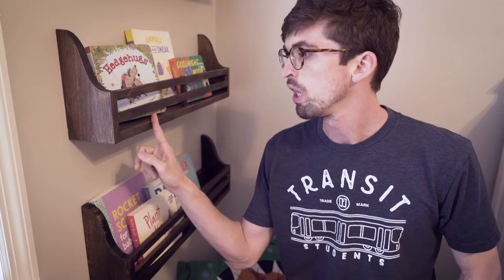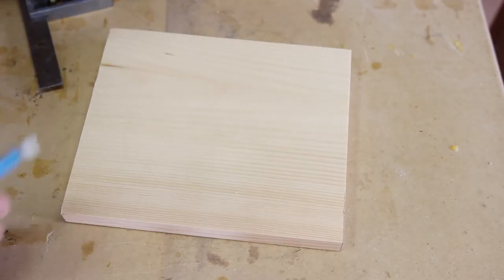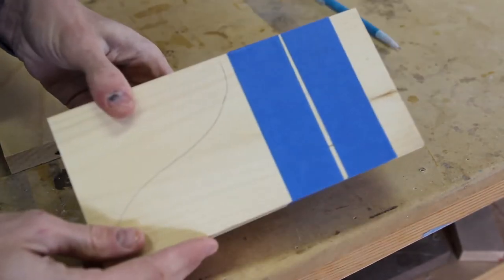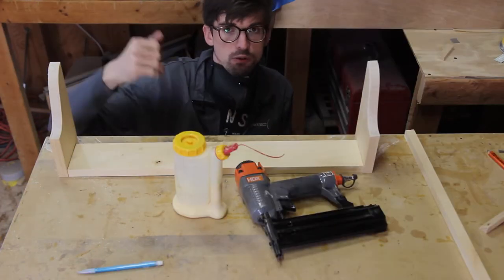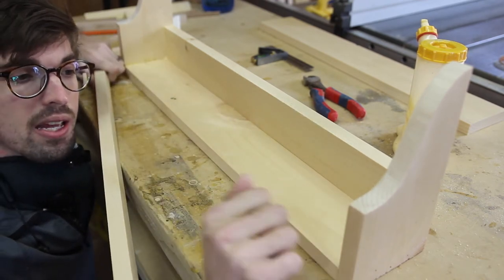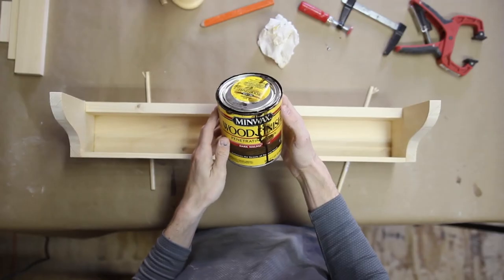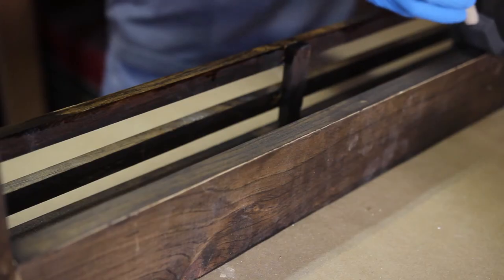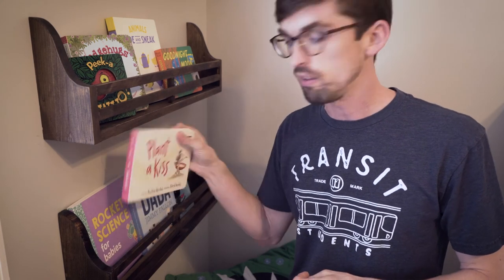Simple Wooden Book Shelves (for a nursery!)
Looking for a super easy (and cheap) way to add some shelves to any room?  This project uses standard construction grade lumber and a few tools to put your books within arms reach!